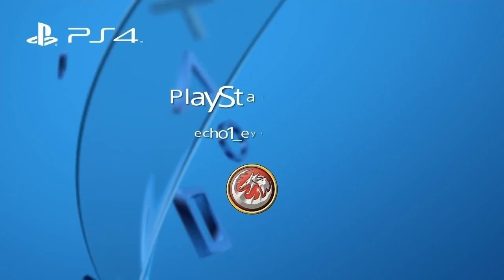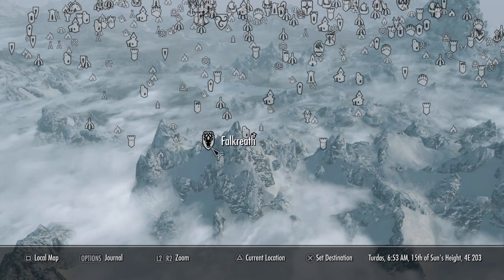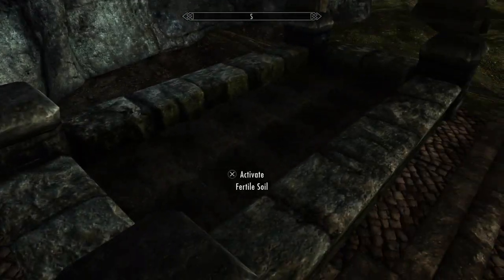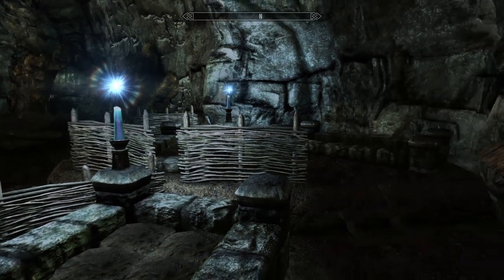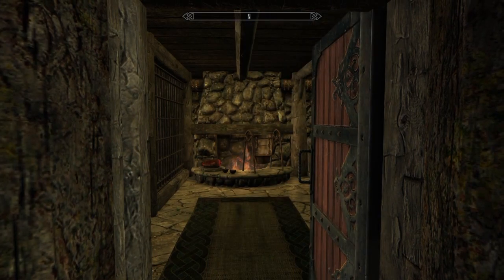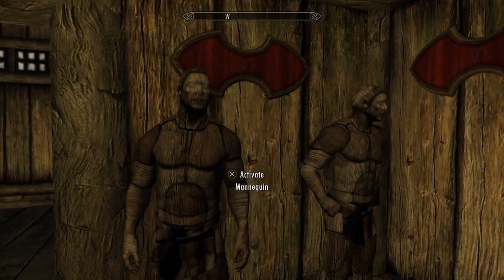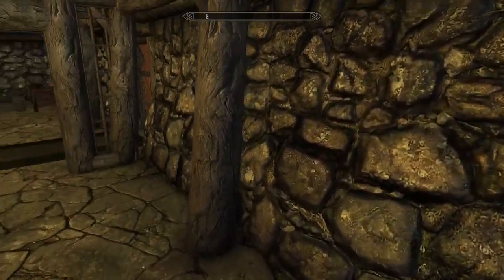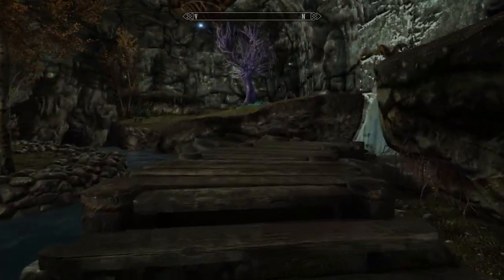Skyrim Mod PS4: WIP Showcase - Dragonborn Mountain Cave Sanctuary by ferret854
Do not attempt to adjust your set. Today we will be taking a look at a WIP Mod - Dragonborn Mountain Cave Sanctuary by Mod Author ferret854 - This is ferret854's first mod, which is a small player space with a player home located in a cave. Video made using PlayStation 4 SHAREfactory. Eyes Only clip is from the tv series James Cameron's Dark Angel. Skyrim by Bethesda Game Studios. No Other YouTube Content Creator Has ANY Legal Rights To ANY Of The Content In This Video. Thank you kindly for watching.